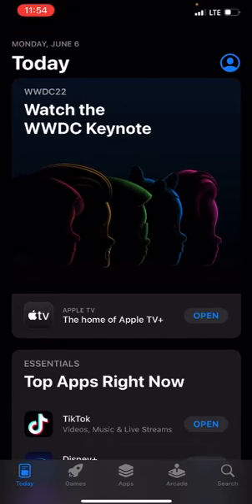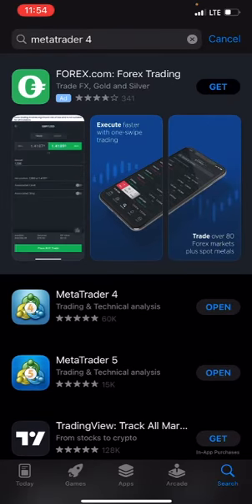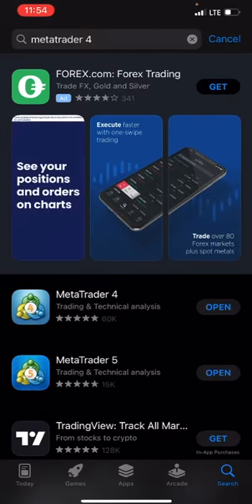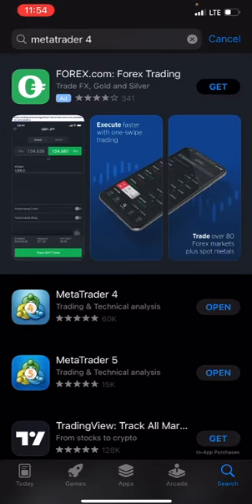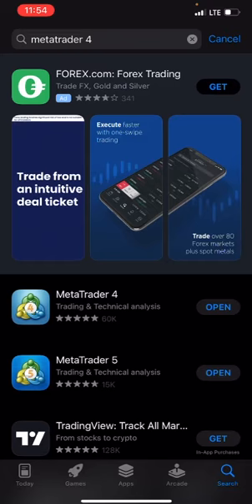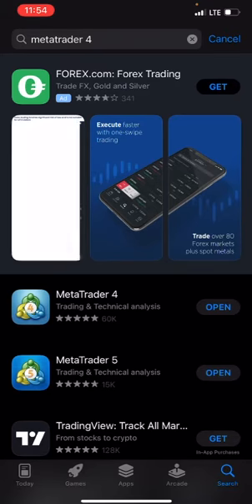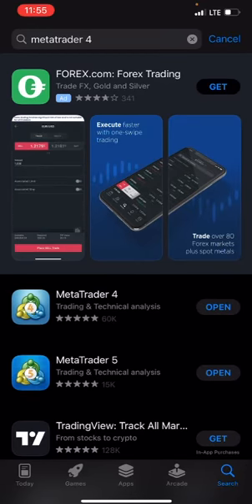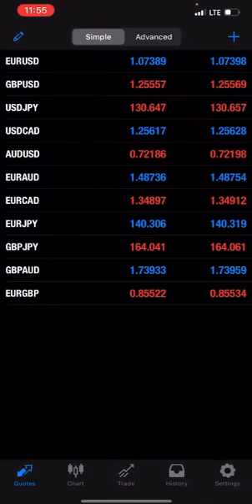How to download the Metatrader 4 app on the android device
Step by Step guide on how to download the Metatrader 4 app on the android mobile device for beginners

FREE 5 Days Profitable Forex Trading Challenge starts June 20th